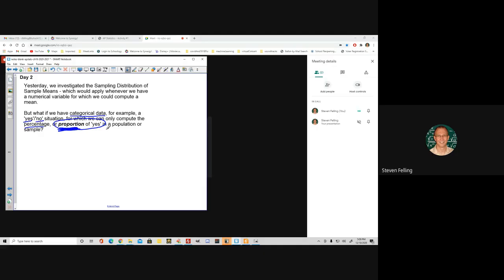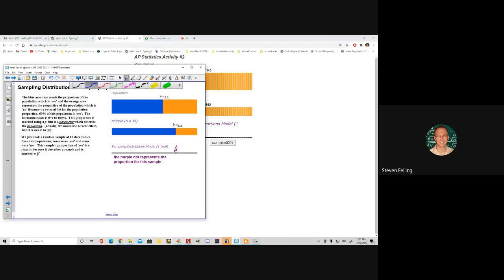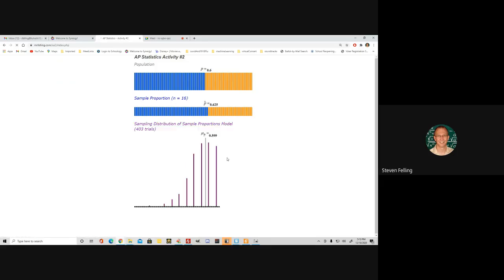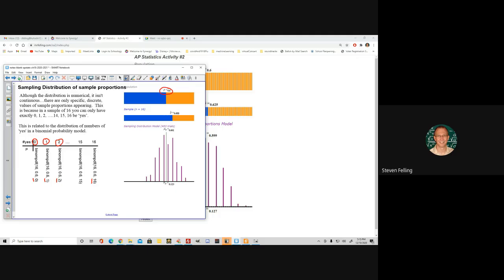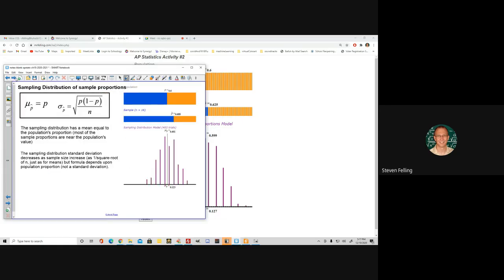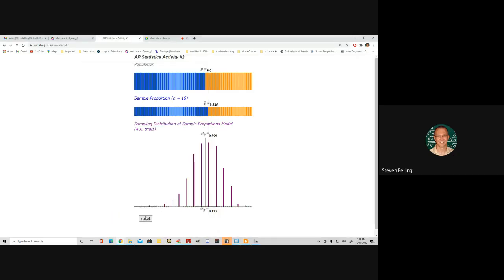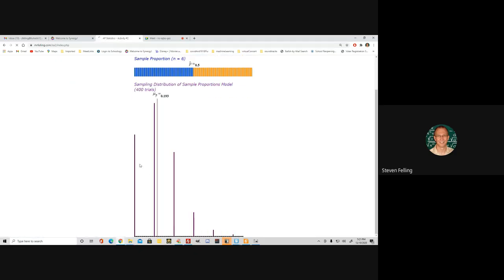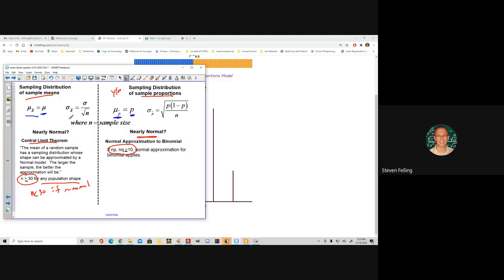AP Statistics - Inferential Statistics Part 2: Sampling Distributions for Sample Proportions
Learn how Sampling Distributions for Sample Proportions for categorical variables are similar and different from Sampling Distributions for Sample Means for numerical variables.